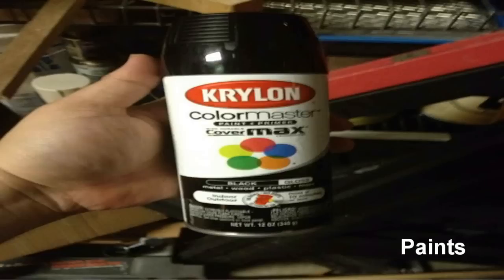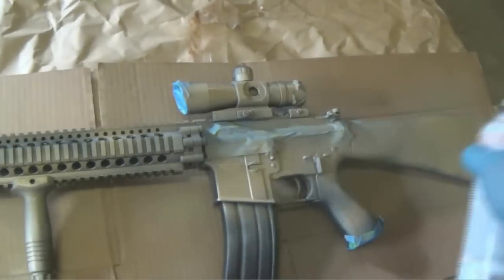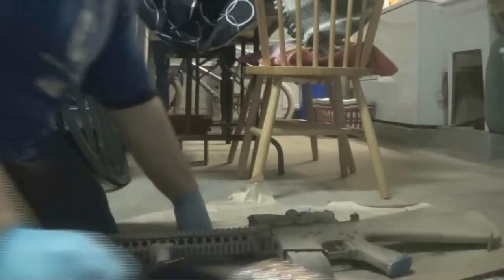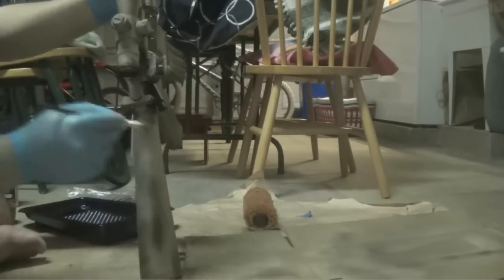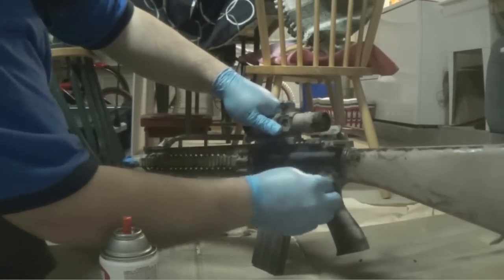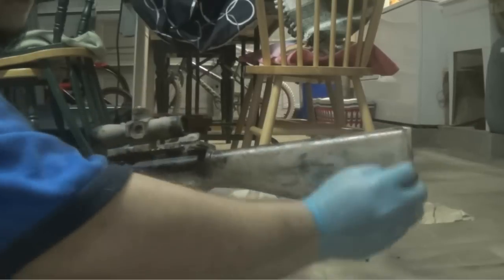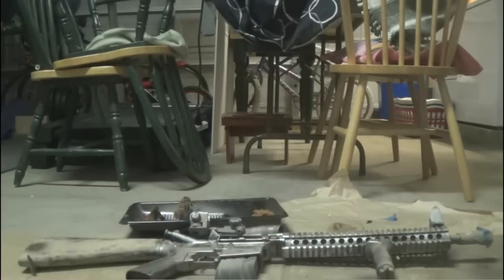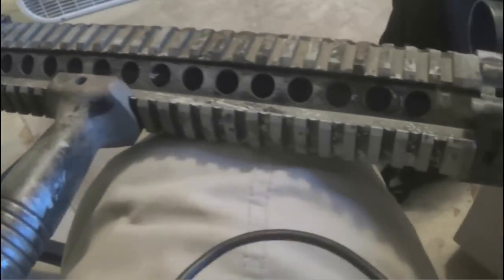Post Apocalyptic Paint job for an airsoft gun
so enjoy and get ready for Revelations 5